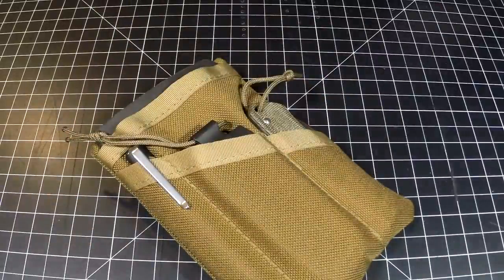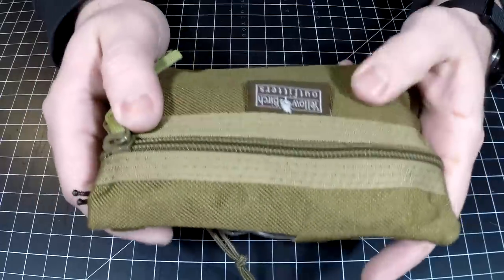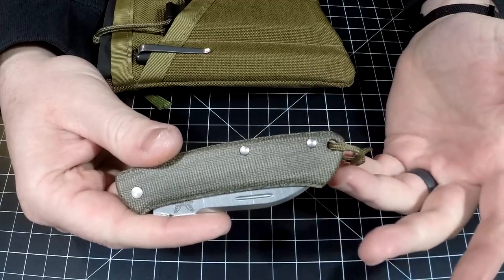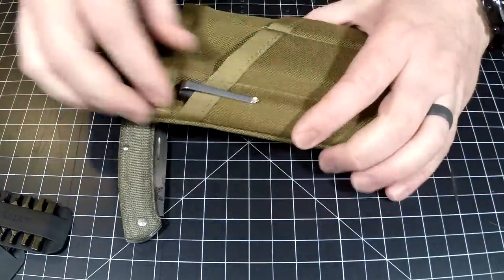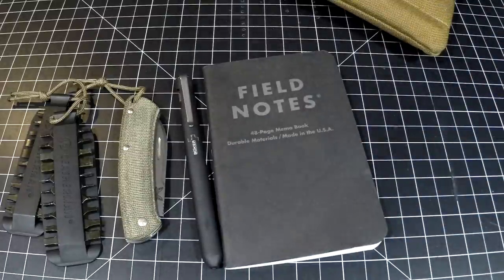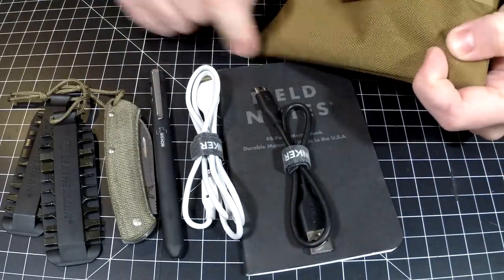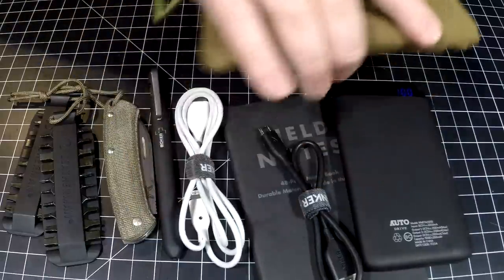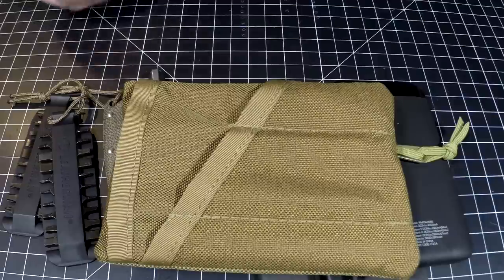Yellow Birch Outfitters: The PocKit Pro: Modern Carry EDC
Here's a look at my setup for the Yellow Birch Outfitters PocKit Pro pouch. It's a great way to carry your EDC gear in an organized way.